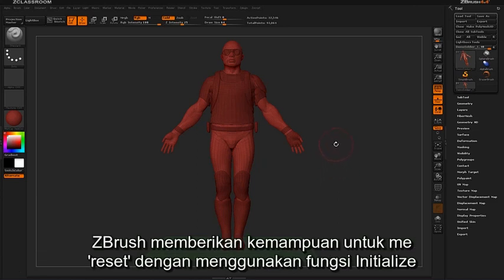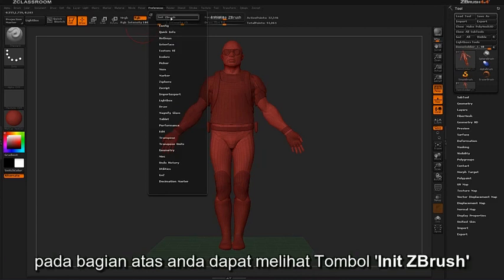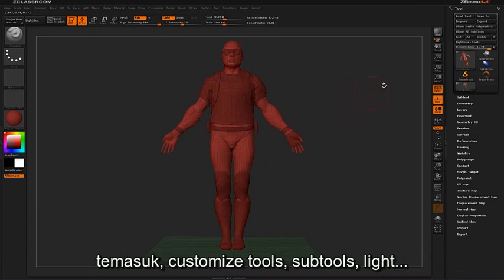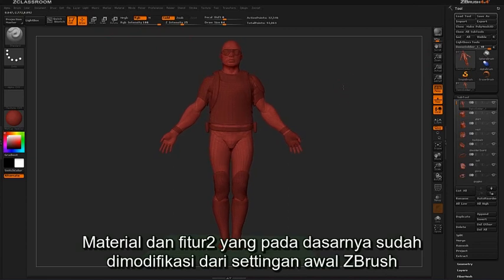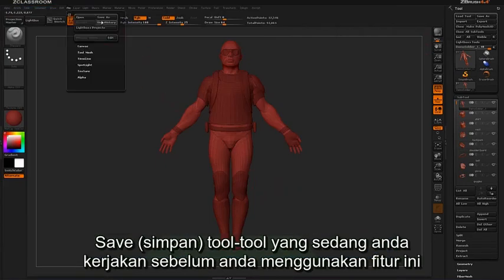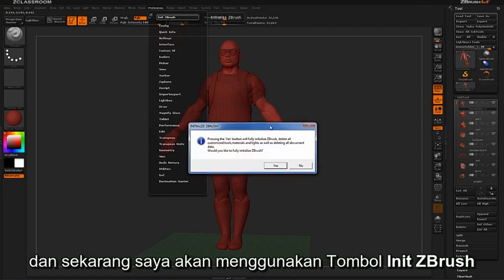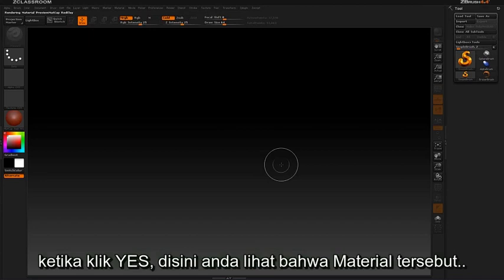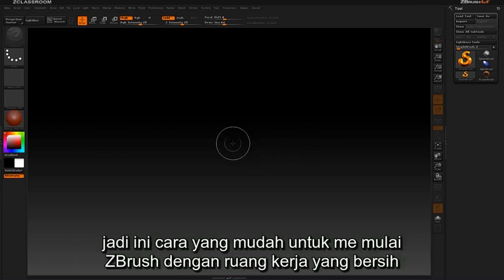03 initialize zbrush